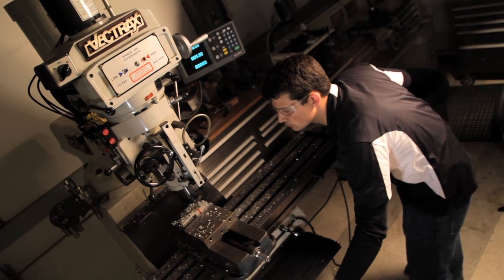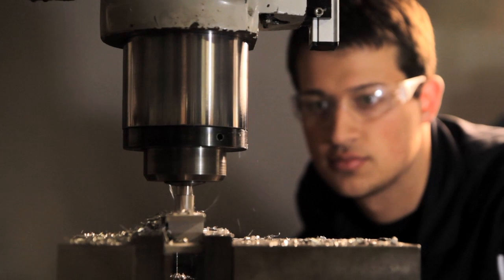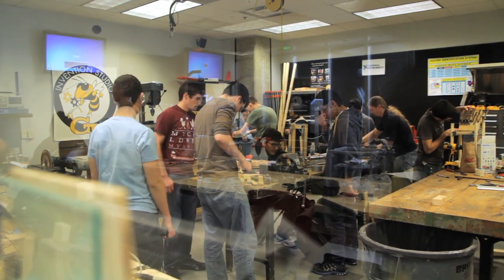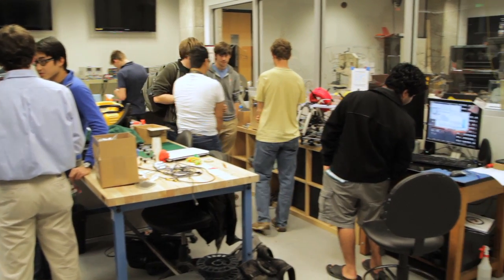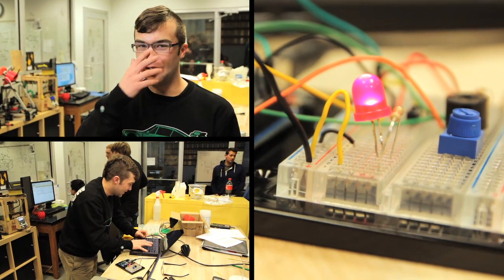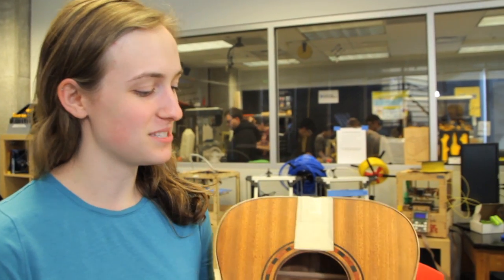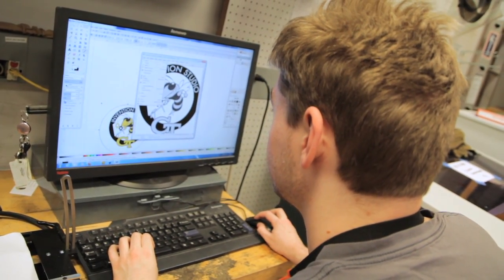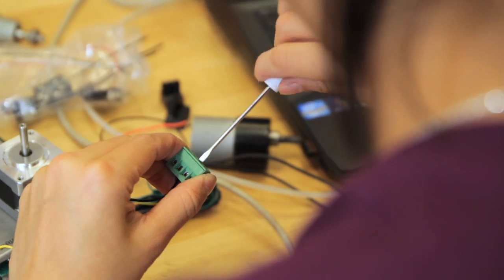Georgia Tech Invention Studio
The Invention Studio is student-run design-build-play space open to all Georgia Tech students. It is staffed by the Undergraduate Lab Instructors, student volunteers who are always on hand to train you and help with your projects. Use of the studio is free, and all majors and years are welcome.

Studio Open Hours
Monday--Thursday 10A--7P
Friday 10A--5P

Makers Monday
6P in the Makers Lounge. Stop by our weekly meeting to learn about how the Studio can help you!

Location
The Studio is on the second floor of the Manufacturing Related Disciplines Complex (MRDC).